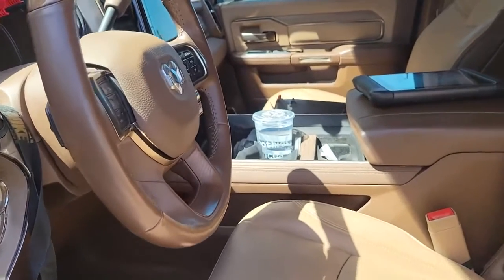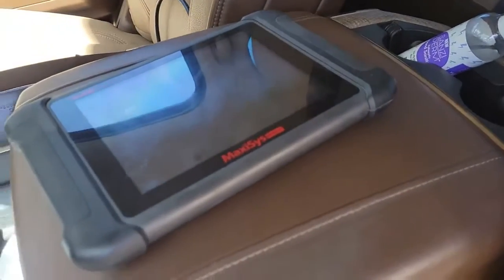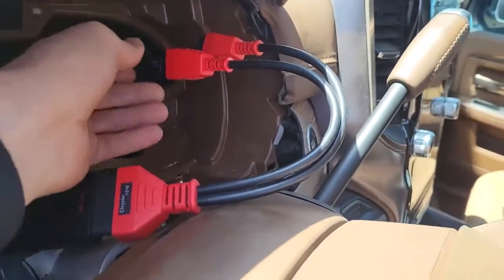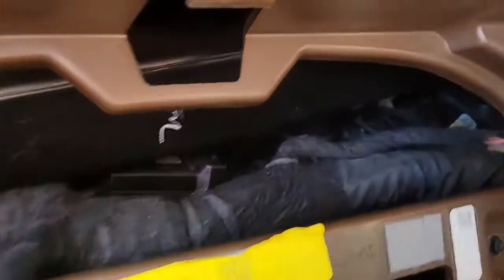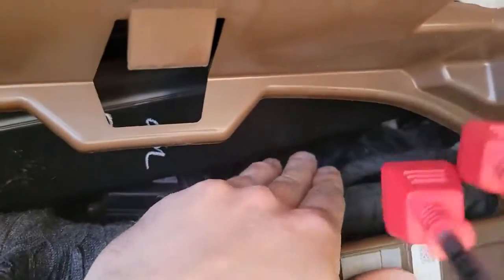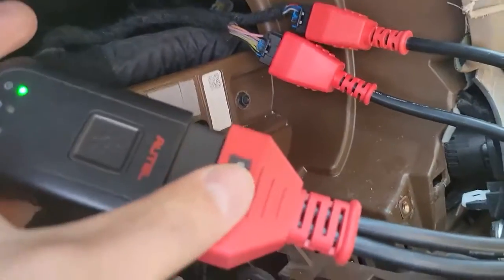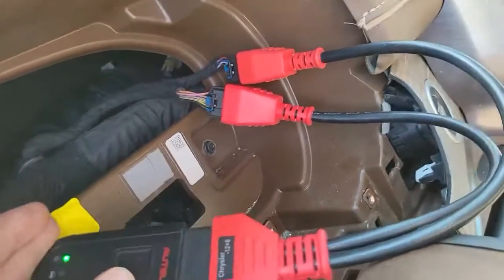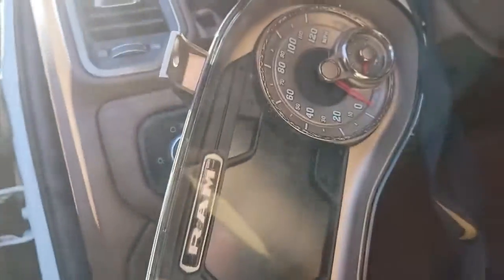2018 and up Ram scanning using OBD2 plug with autel scanner 12+8 Cable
to scan without the plug you can register with autoauth account and it will bypass the system without this cable. it was about $50 year but you will need a updated scanner. it will ask you to sign in the autoauth account when scanning with you autel scanner. must have wifi at the time to.

or bypass it with this plug.